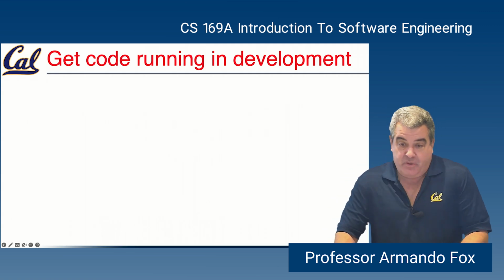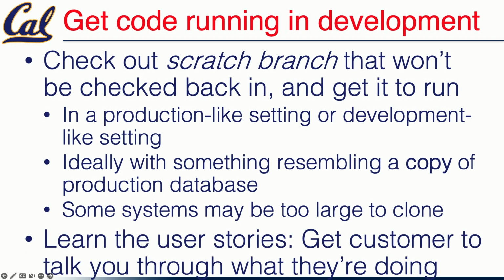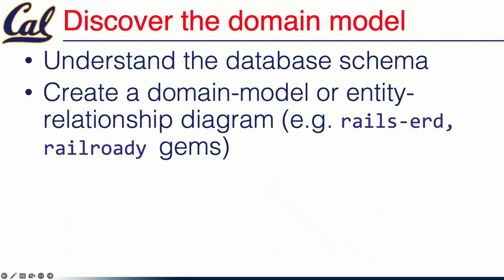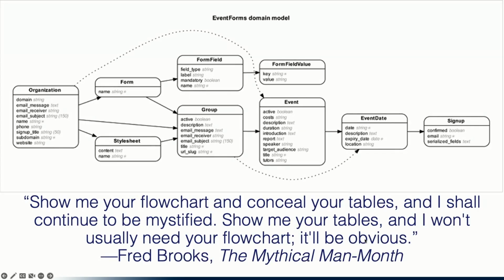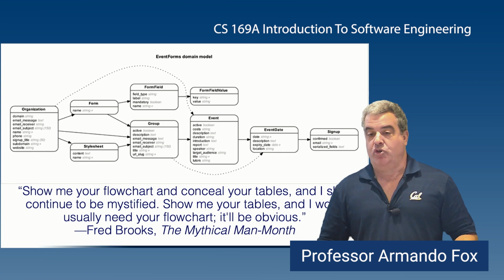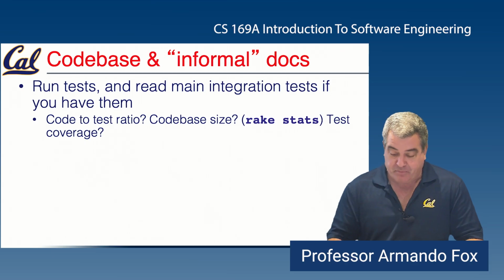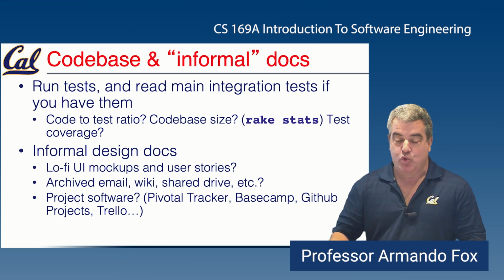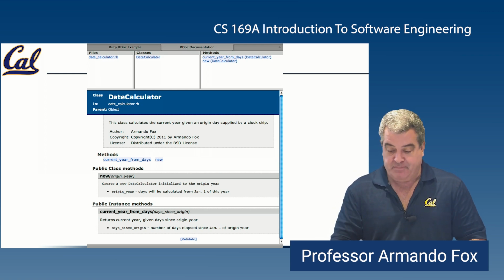9.2: Approaching a Legacy Codebase